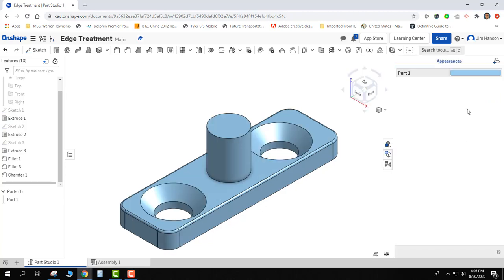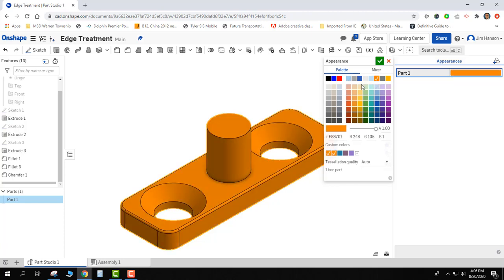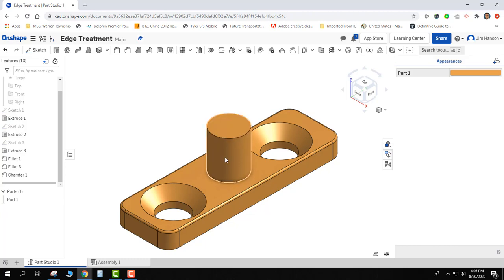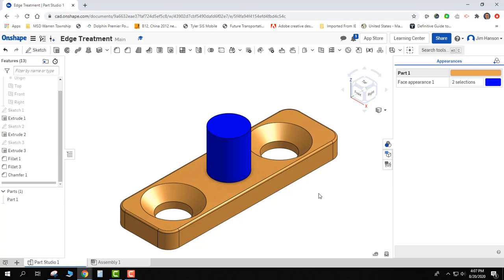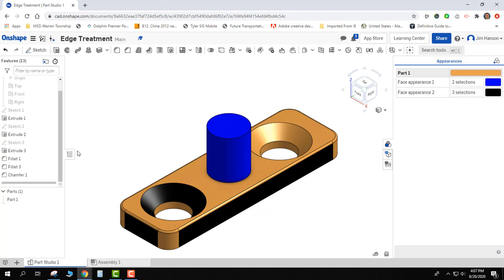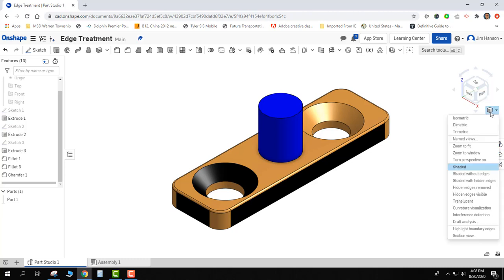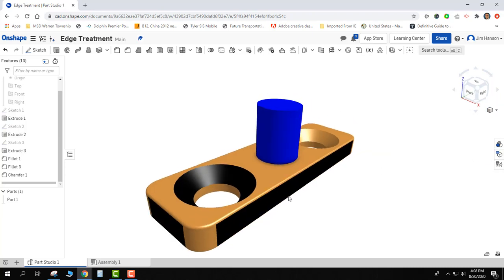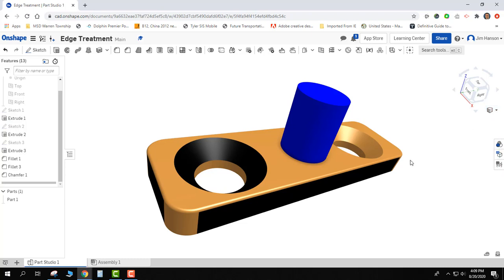09 Onshape -Colors and Apperance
What everyone wants to know.. how do I make my part mauve or teal?